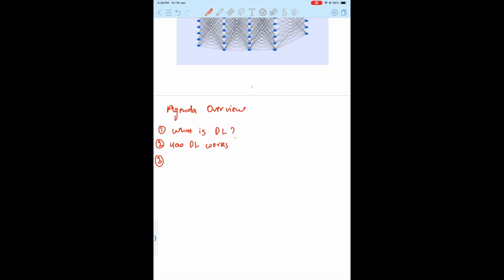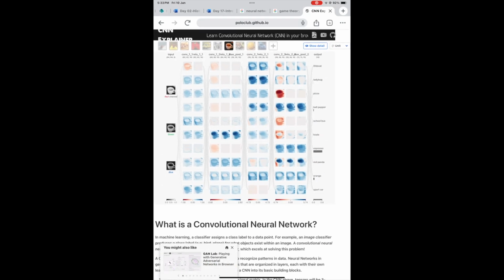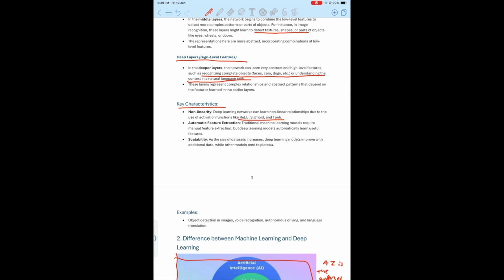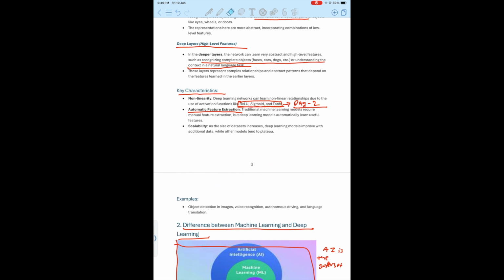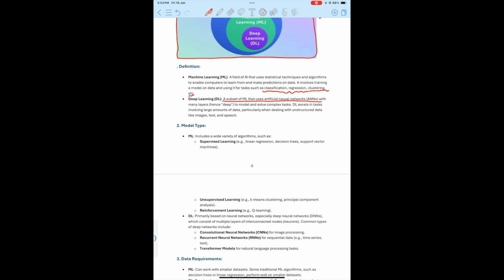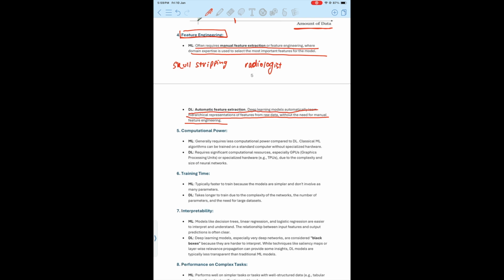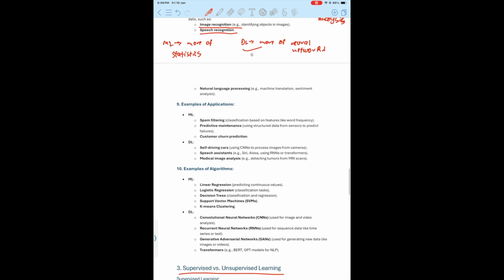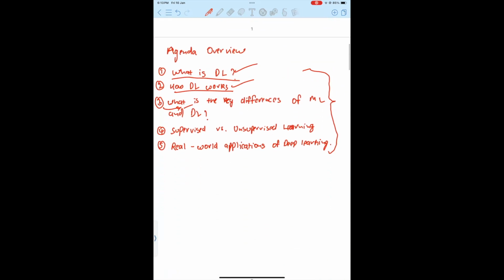DAY 01 Understanding the Basics of Deep Learning